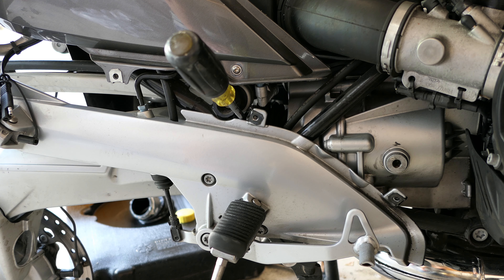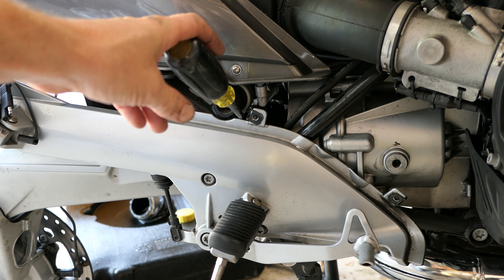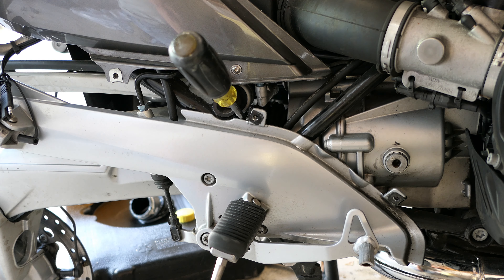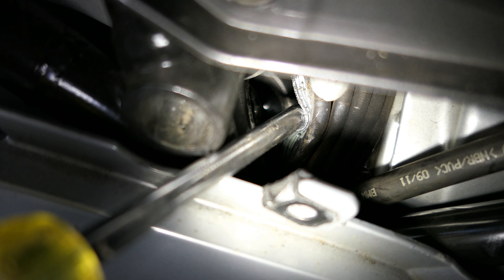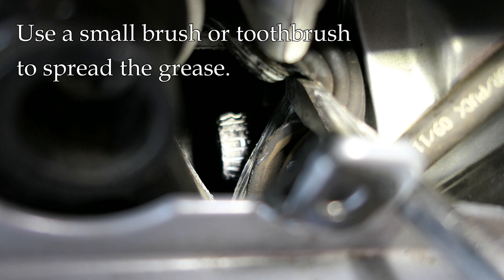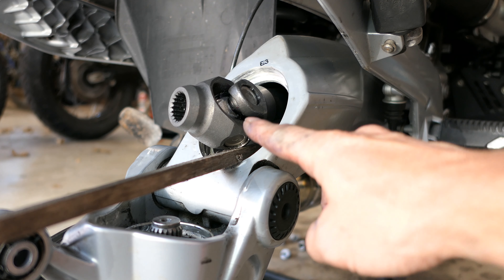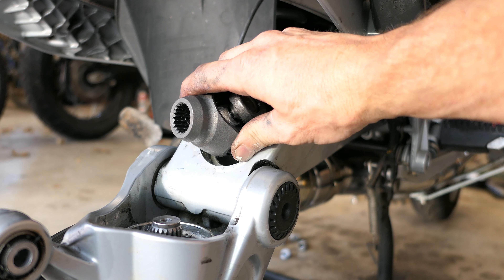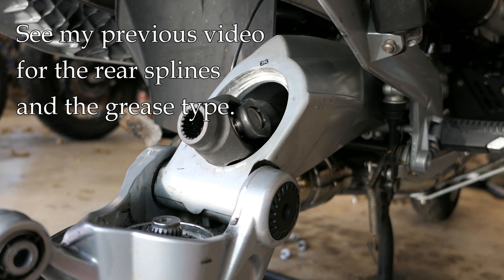Driveshaft Front Spline Greasing On The BMW R1200 RT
The rear universal joint splines on the BMW R1200RT and similar driveshaft driven bikes are relatively easy to grease.  The front UV joint splines are a little more difficult.  In this video I'll walk you through the process and show you my trick for re-aligning the driveshaft for re-assembly.

A previous video showed how to grease the rear splines.  For grease, I use a 50/50 combination of Honda M-77 Assembly Paste and Moly-fortified bearing grease sold for Ford applications.